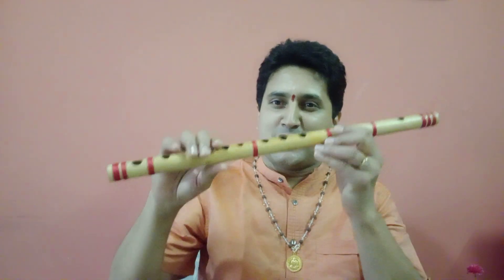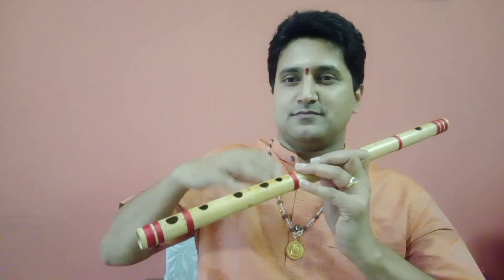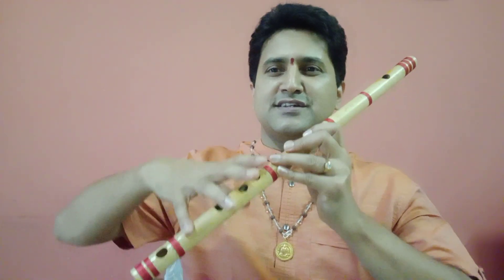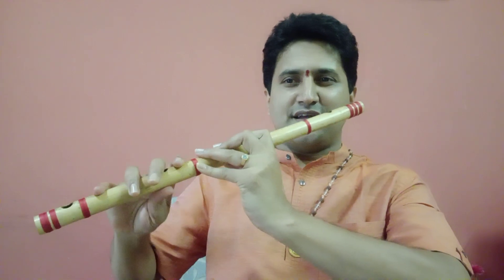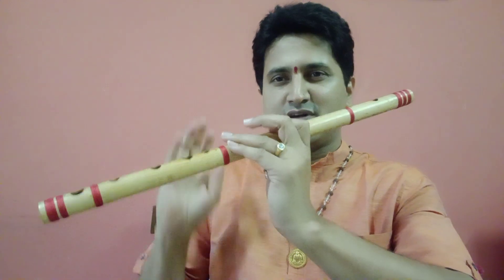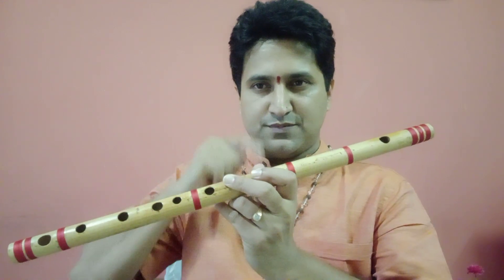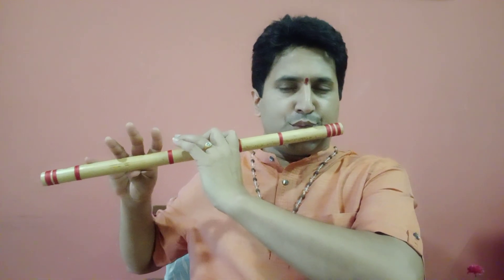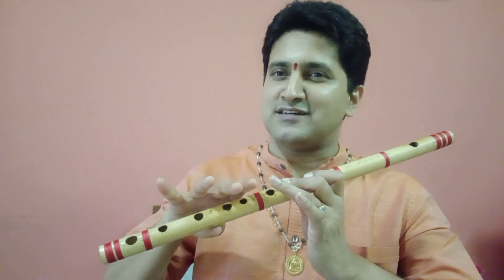KoLalu yaana - episode 1 - journey of the flute - Sampagodu S Vighnaraja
this video provides information about the basic techniques of karnatik bamboo flute playing.